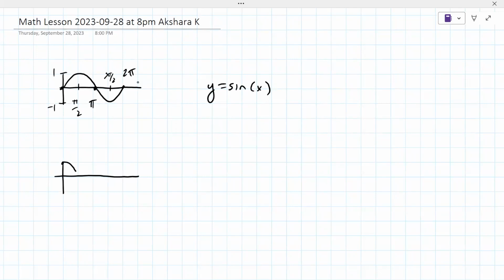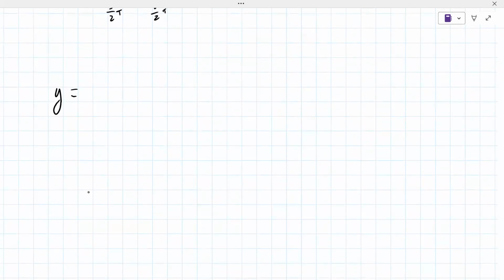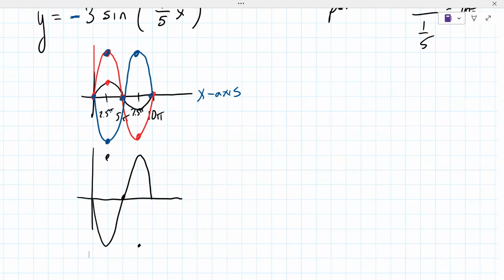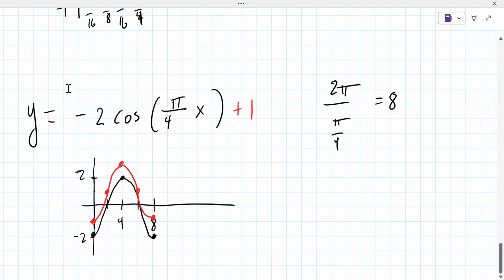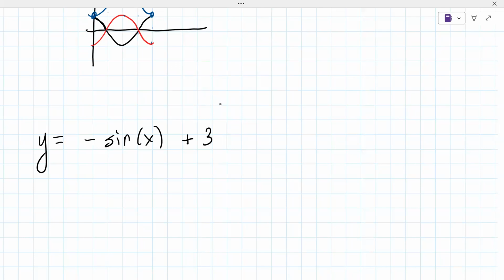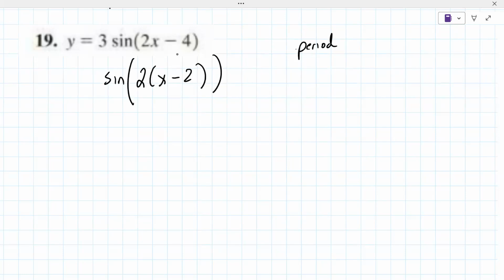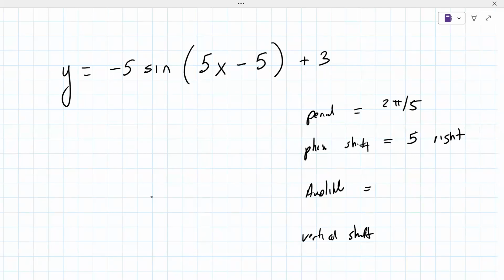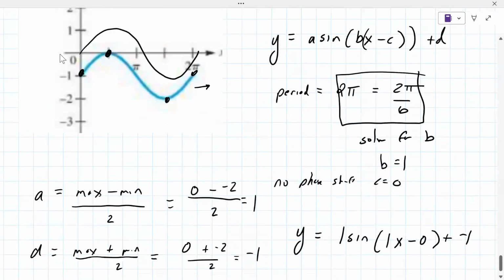High School Pre-Calculus Lesson [2023-09-28 at 8pm MST Akshara K]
This lesson covered topics in Trigonometry including graphing sine and cosine graphs with period, amplitude, reflection and vertical tranformations.